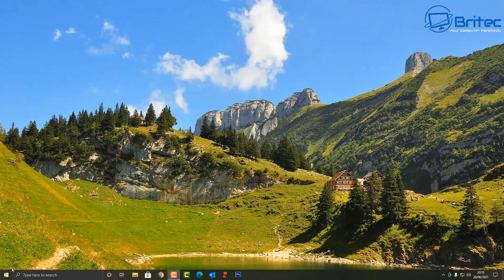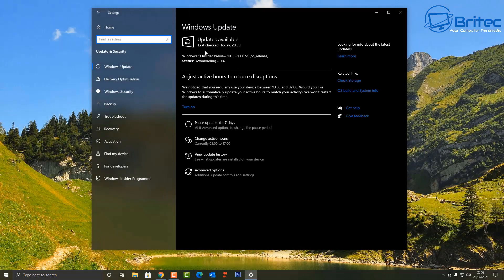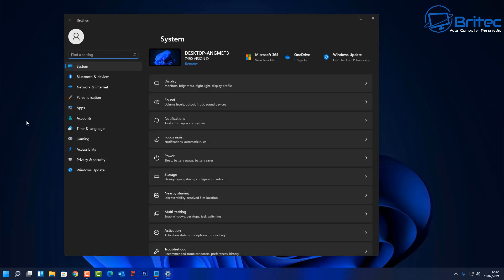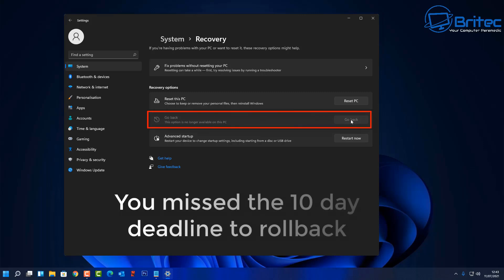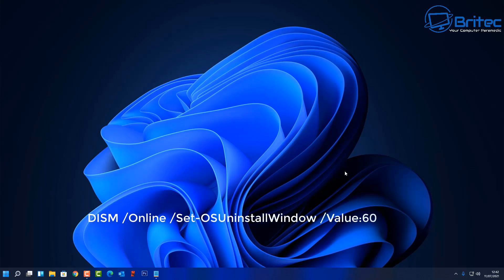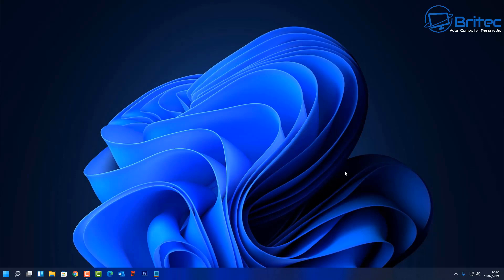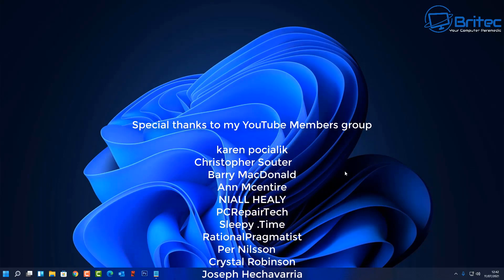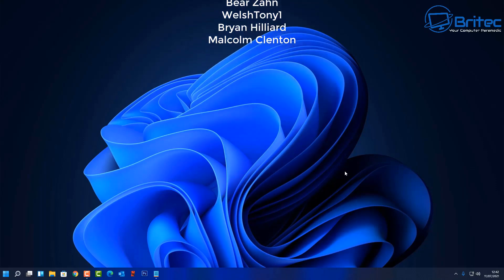What You Need To Know About Windows 11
What you need to know about windows 11. Before you start to download and install Windows 11. Windows 11 Will Give People 10 Days to Roll Back to Windows 10, once you go pass 10 days, you will not be able to roll back to windows 10. But you can extend rollback period to 60 days before the 10 days have passed.

DISM /Online /Get-OSUninstallWindow

DISM /Online /Set-OSUninstallWindow /Value:60